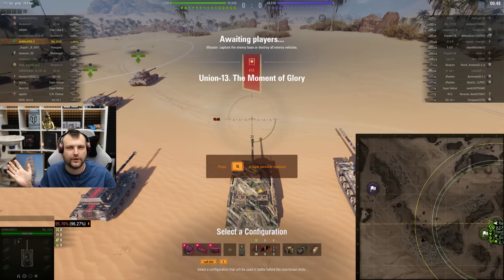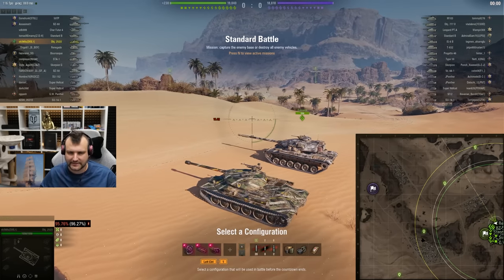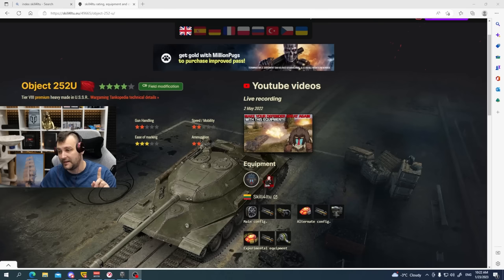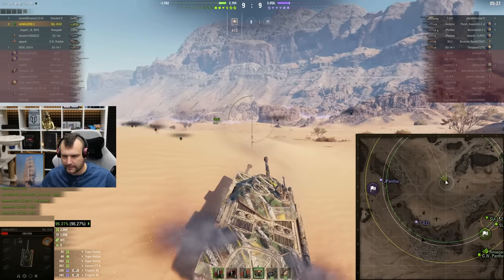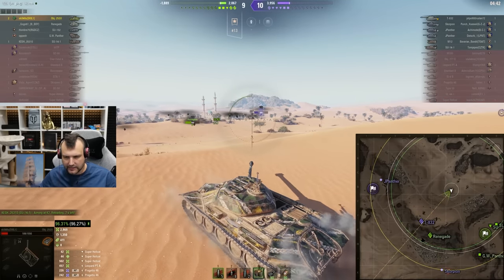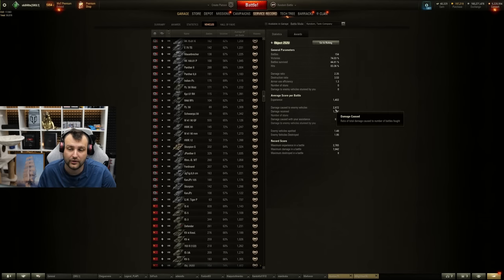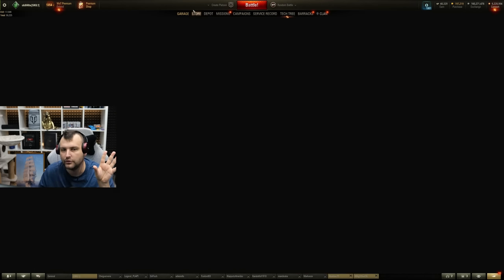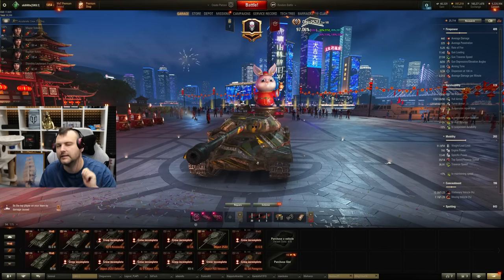Defender! — Is the Gun Handling a Deal Breaker? | World of Tanks